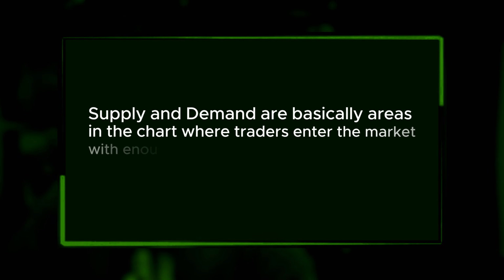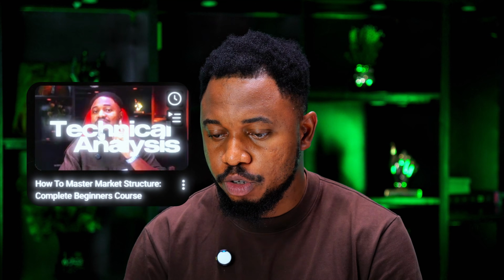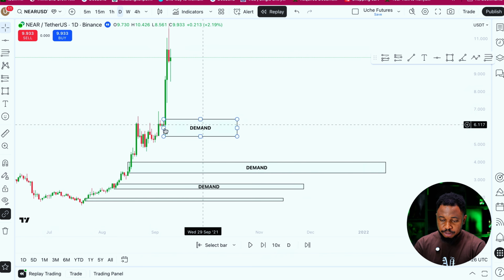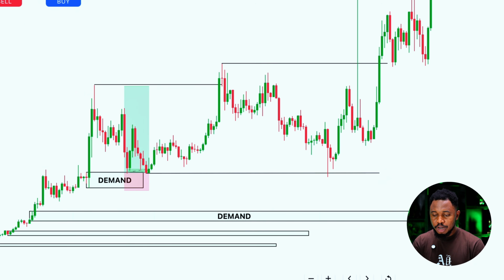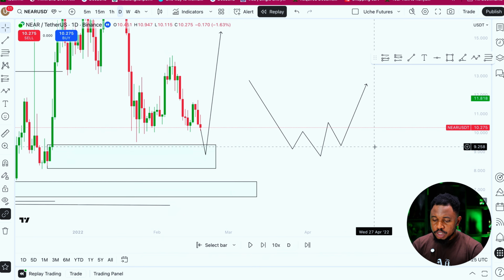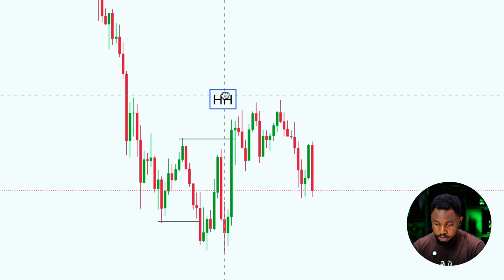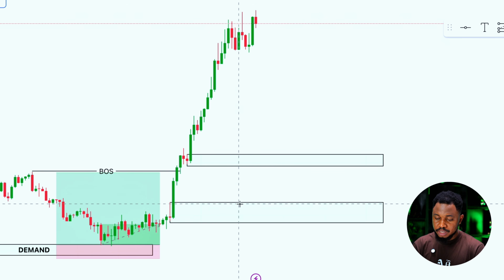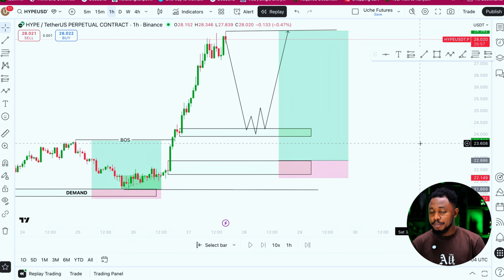Supply and Demand Full Course (Start Trading Like a Pro)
In this video, I break down how to identify strong supply and demand zones, and how to use them for high-probability entries in crypto and forex markets.

TIMESTAMP

00:00 - Intro
00:15 - What is supply and demand
02:45 - Rule of supply and demand